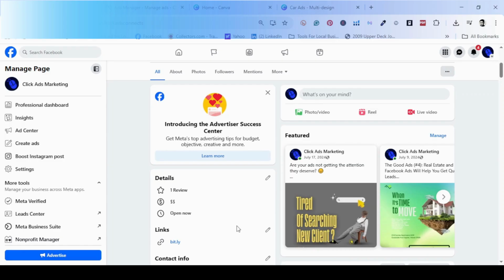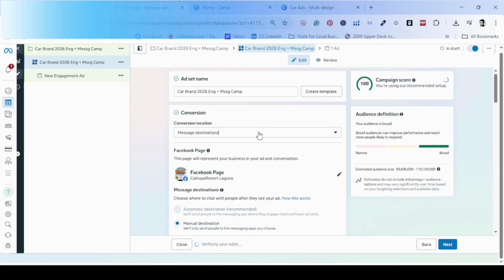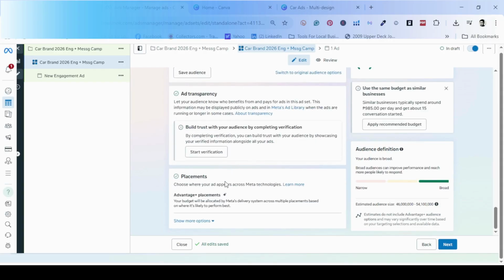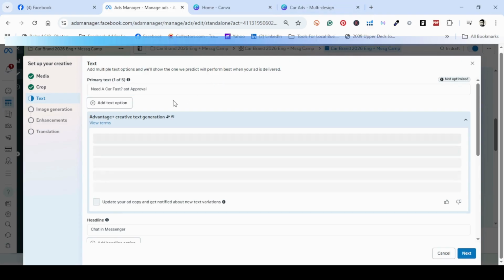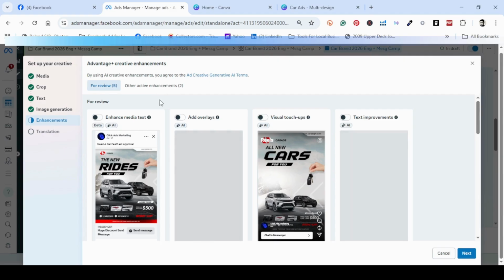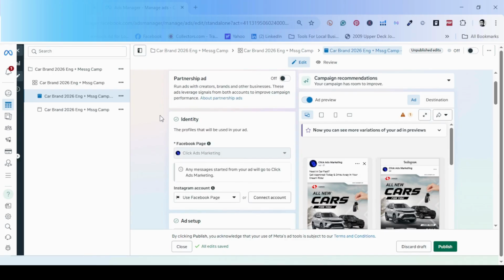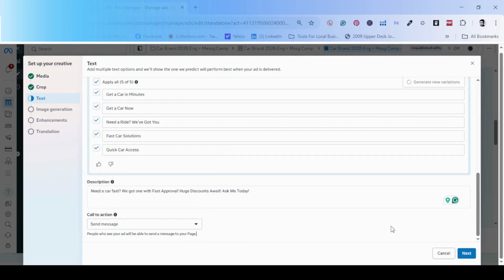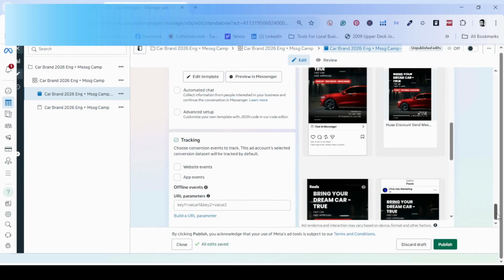Generate More Car Leads FAST! Facebook Engagement Ads for Dealerships (Step-by-Step)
Are your car dealership's Facebook ads falling flat? 📉

Stop guessing and start converting! In this ultimate tutorial for car dealers and sales agents, we break down how to set up a highly effective Facebook
Engagement Campaigns with Messaging in under 20 minutes.

Learn the exact steps to create ads that drive direct conversations, leading to more qualified leads and boosted car sales.

This isn't just about clicks; it's about connecting with potential buyers directly and efficiently.

Perfect for any automotive professional looking to supercharge their digital marketing strategy in 2024!

🕒 TIMESTAMPS 🕒
00:00 - Introduction: Why Facebook Engagement Ads for Car Sales?
00:08 - Navigating to Ads Manager: Your Campaign Control Center
00:44 - Choosing the 'Engagement' Campaign Objective for Messaging
01:04 - Setting Up Your Campaign Budget: CBO Strategy Explained
02:04 - Ad Set Configuration: Targeting & Message Destinations
03:14 - Budget & Scheduling: Optimizing Your Ad Delivery
03:50 - Audience Controls: Geo-Targeting Specific Cities (e.g., Quezon City)
04:40 - Refining Audience Demographics: Age Targeting for Car Buyers
05:36 - Crafting Your Ad Creative: Single Image/Video Ad Setup
06:58 - Writing Compelling Ad Copy: Primary Text & AI-Generated Options
07:38 - Headline Options: Driving Action with Direct Messaging Prompts
09:10 - Image Generation & Enhancements: Leveraging AI for Creativity (or keeping it original)
09:54 - Translation Settings: Reaching a Broader Audience (if needed)
10:07 - Reviewing Your Ad Placements & Creative Variations
11:15 - Duplicating Ad Copies: Creating Multiple Ad Variations for Testing
12:10 - Replacing Creative: Ensuring Optimal Image/Video Fit
13:17 - Customizing Ad Copy & Headlines for Duplicated Ads
14:40 - Creative Enhancements Overview: To Use or Not to Use AI Enhancements
16:38 - Message Template Setup: Automated Conversations for Faster Responses
16:56 - Final Step: Publishing Your Facebook Ads Campaign